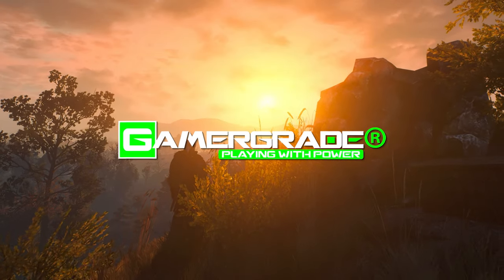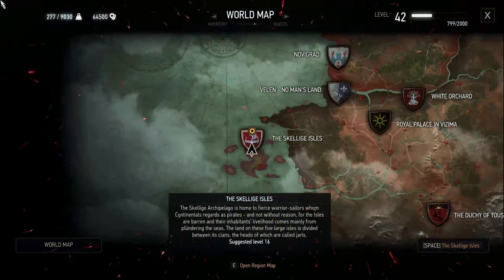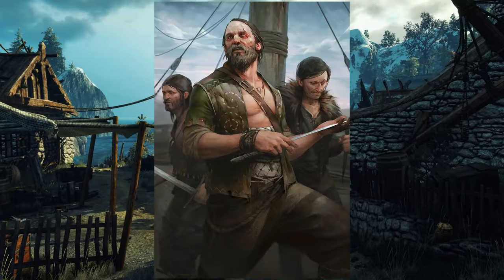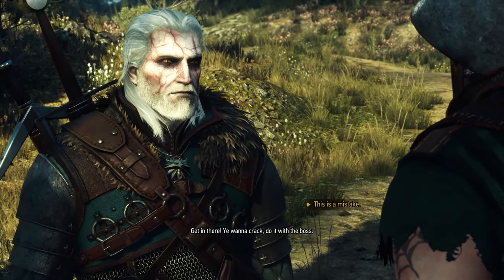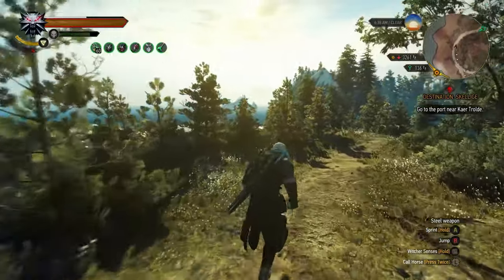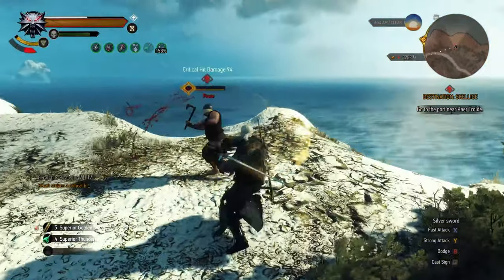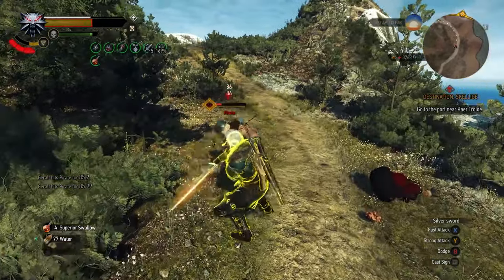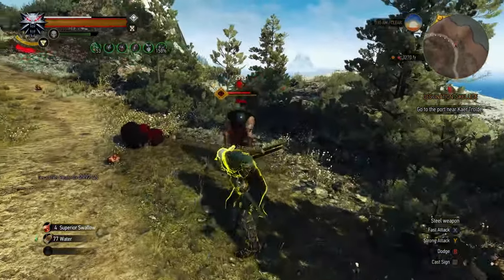Quickest Way to Level the Aerondight Early Game in The Witcher 3 [NG and NG+]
Best Method to Level the Aerondight Early Game ✅ Early Game Method Ideal for NG and NG+ ✅

In this video ill be showing you the very best method to max level the Aerondight Silver Sword quickly and easily, during the early game, ideal for a New Game+ (NG+) play through.

The first Aerondight levelling guide i posted was way back in March 2020, where i explain in detail how the perk of the Aerondight functions, as well as the best method for levelling the sword in a New Game play through. So if you havent already checked out that guide i highly recommend you do

However, for a New Game+ (NG+) play through, since you'll likely already have the sword at the start of the game (unlike in a New Game where the Aerondight can only be acquired late game), a method to continue quickly levelling the sword is required much earlier in the story, well before reaching Kaer Morhen or Toussaint.

This video will show you everything you need to know :)

(If you leave your channel name ill shout you out)

✳️ Hashtags ✳️

# AerondightGuide
# AerondightNG+
# AerondightNewGame+